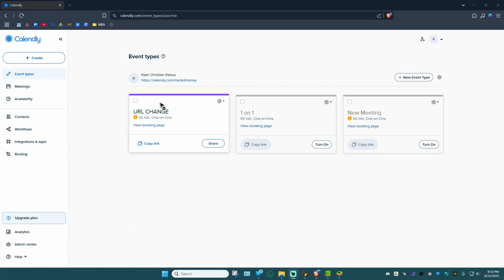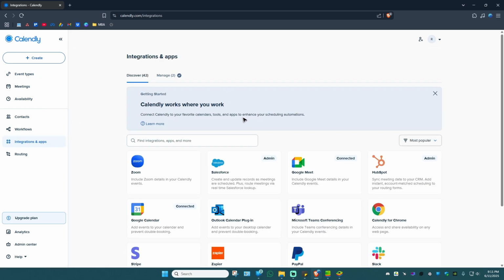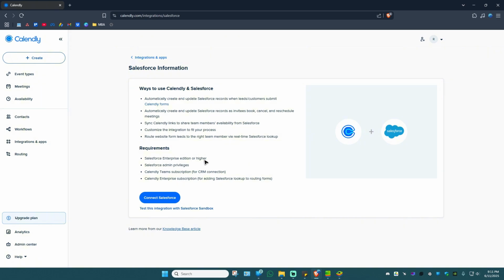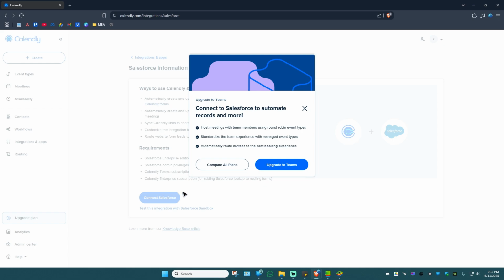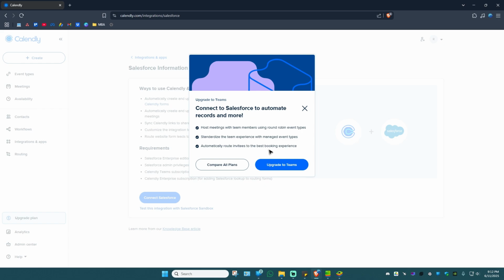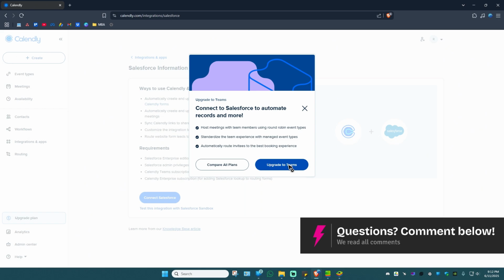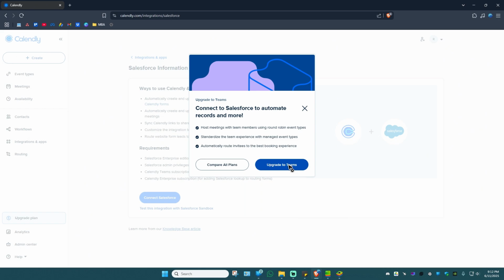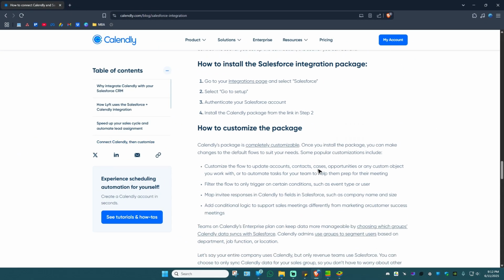How to CONNECT CALENDLY and SALESFORCE (Step by Step)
Learn how to connect Calendly to Salesforce to streamline your scheduling and CRM data management. Please consider liking the video and letting us know if you have any comments, ideas or questions, we really appreciate any feedback! We have plenty of other tutorials on our channel so come and see if we can help you with anything else :)